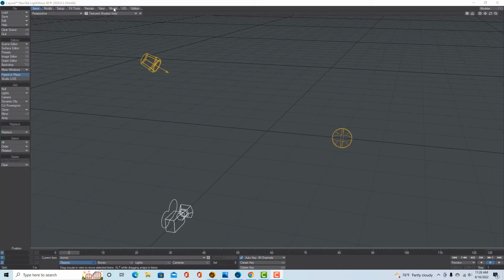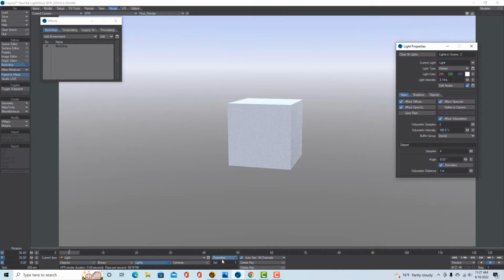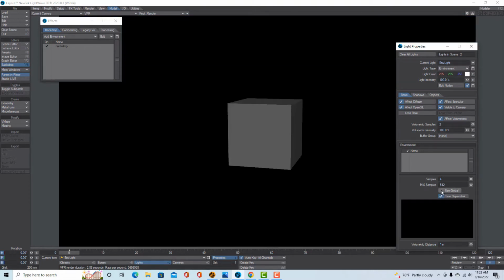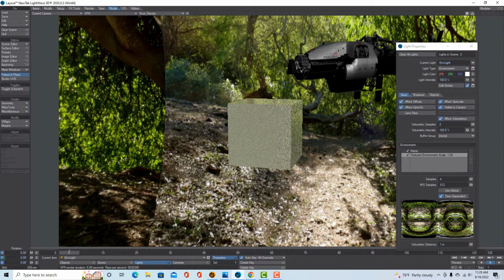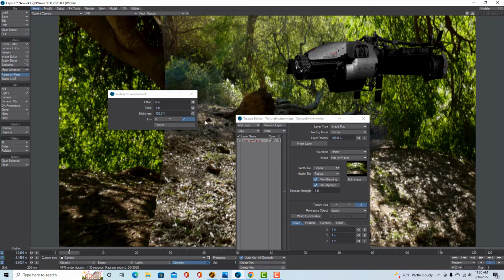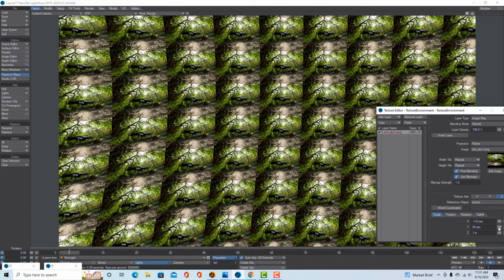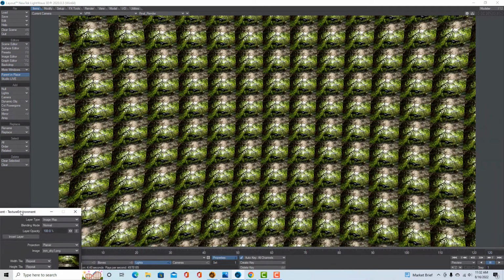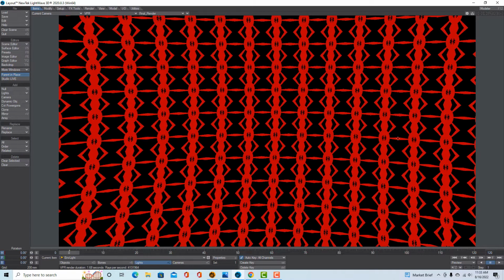A World of a Thousand Things: Using Images to Create Intricate Designs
An quick exploration of the environment light and what is possible with textures.